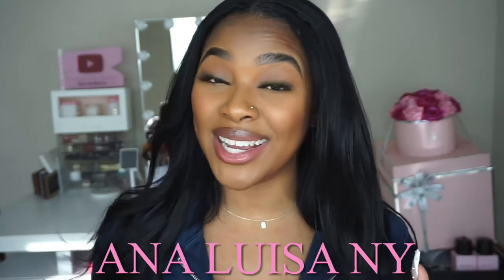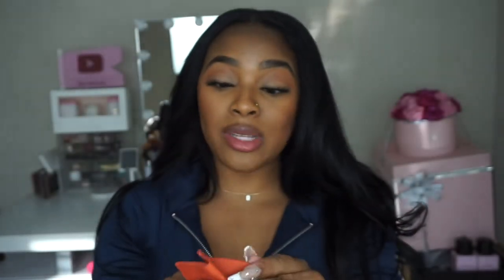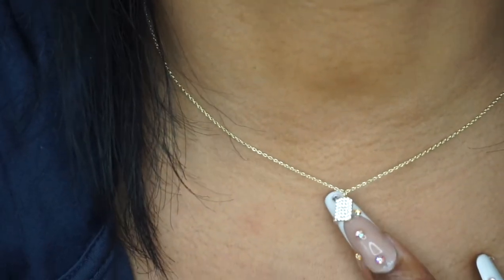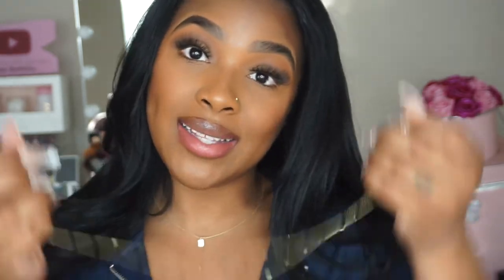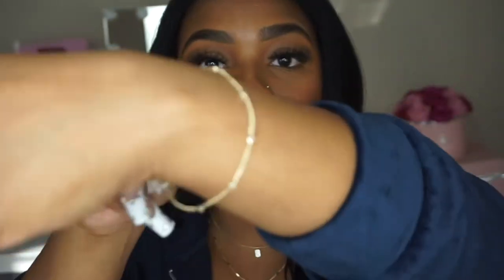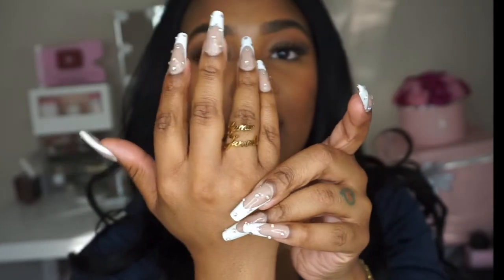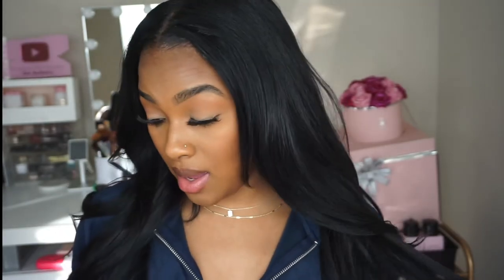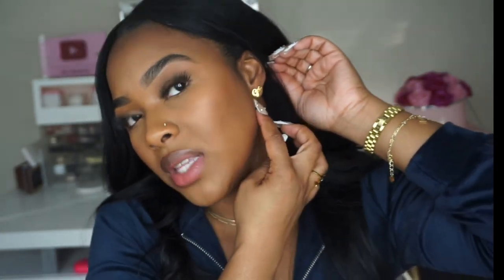My Everyday Costume Jewelry Collection | Ana Luisa, Mint & Lily, Swarovski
Todays video is all about my everyday costume jewelry collection! These are pieces I wear on a daily basis and they also won’t break the bank as they are not real gold or diamonds. I tend to lean toward dainty jewelry that I can layer but the brands mentioned cater to all styles.